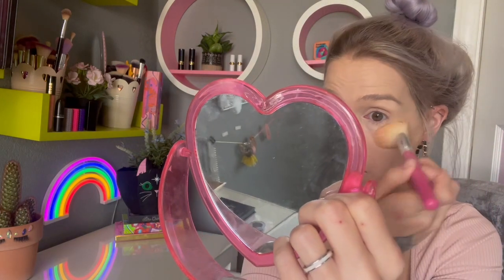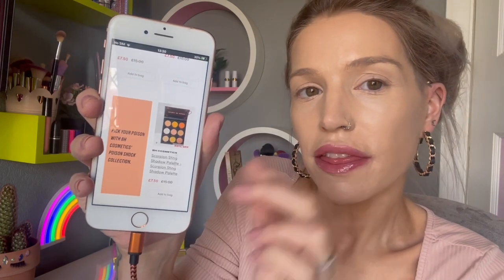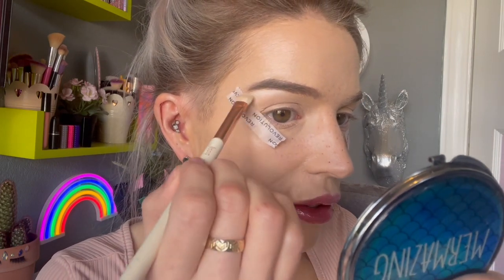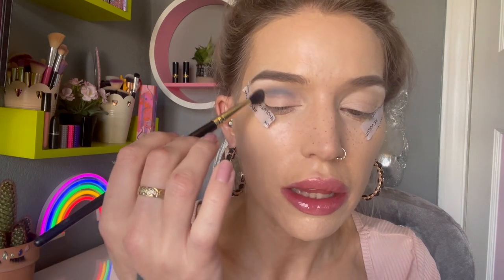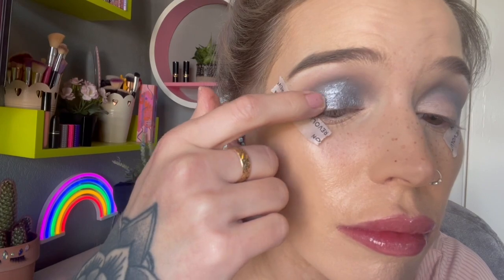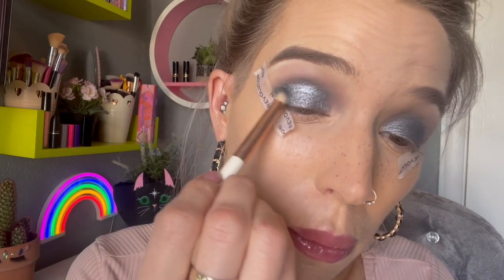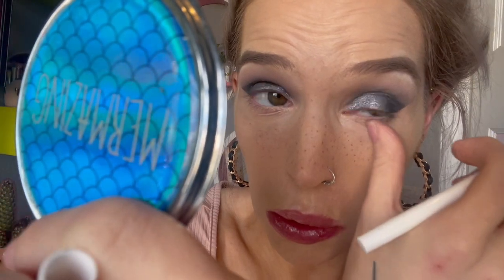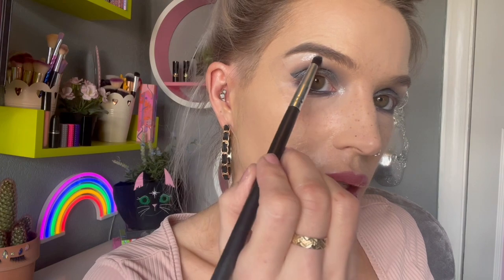'VENOM' By BH COSMETICS *REVIEW*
You can purchase this beautiful palette from Beauty Bay for £15 :)

Anwen